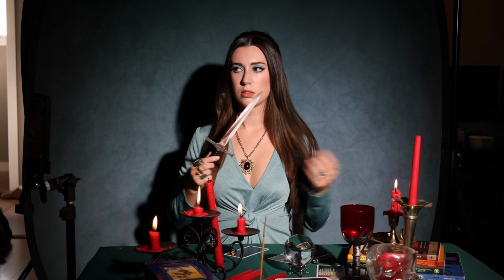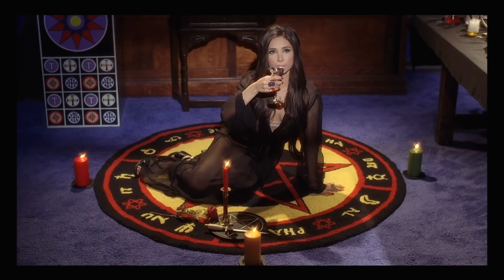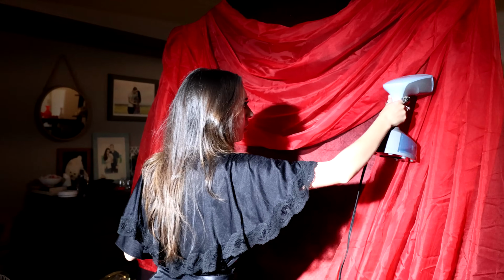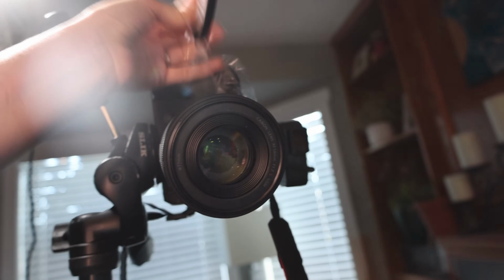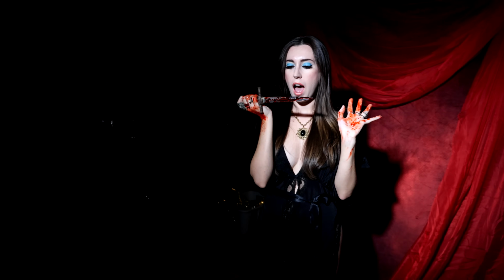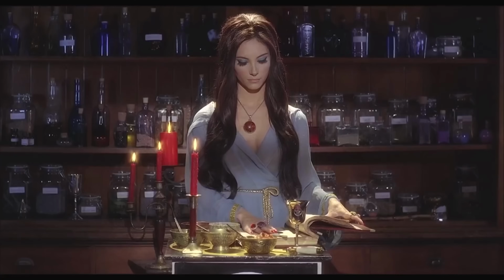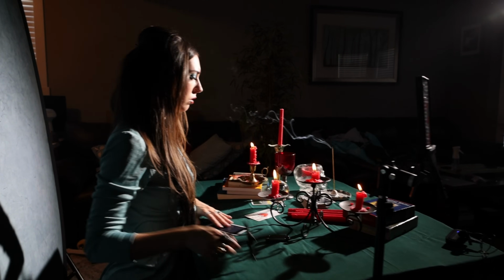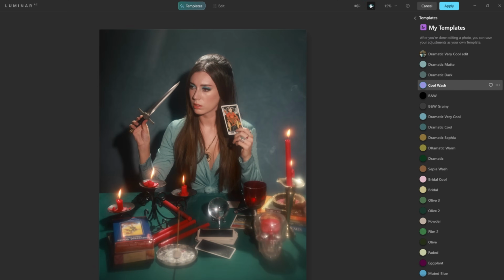Halloween Self-Portrait Photoshoot inspired by The Love Witch, Behind The Scenes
Crystal ball
Tarot Cards
Fake Blood
Fake Dagger
Red Curtain

Aputure Amaran 200D
Aputure Fresnel Mount

AD100pro kit
Wireless Trigger

Cheap Light Stand
Clamp I used for my phone
(i used these for my phone setup while using Canon Connect App)

Lens Filter
(i smudged regular Vaseline around the corners)

Photo setup :
Canon R5
Canon RF 50mm 1.2 L

Video setup :
Canon EOS R6
Canon RF 24-105mm F4-7.1 STM
Zhiyun Tech Weebill - S gimbal
Saramonic Blink 500 B2 microfone